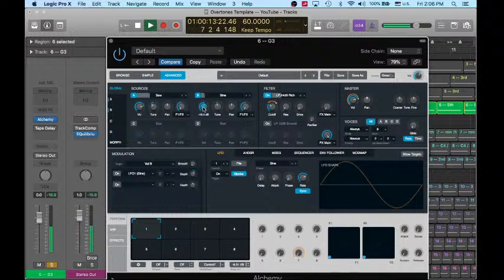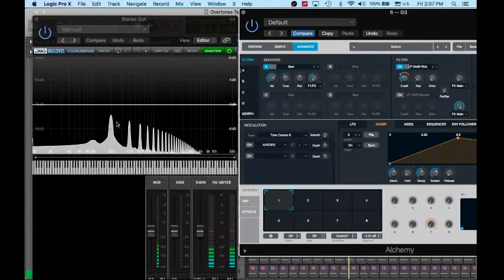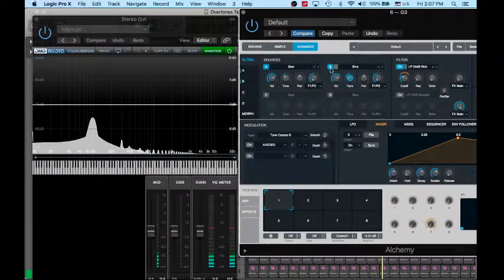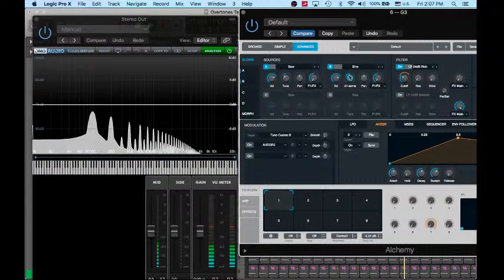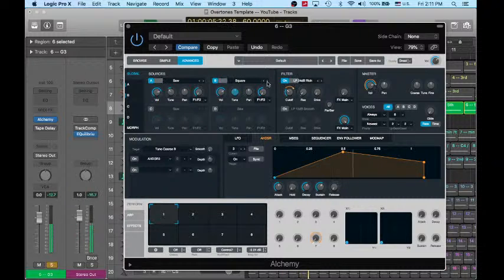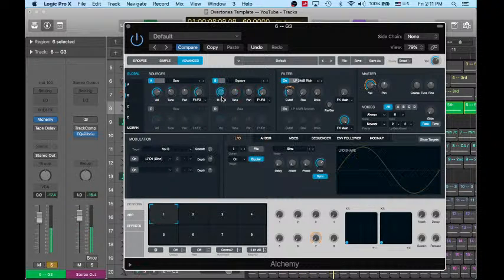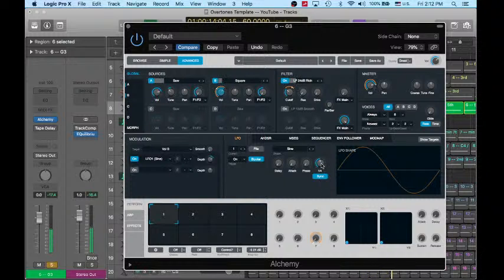Nathan Goheen -- Shaping our 2nd VCO (April 23, 2021)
After we add our 2nd oscillator, what do we do with it?  How should we tune it?  How should we shape it?  This video is a guide to how we can add complexity to our basic synth sound, or patch.

And as always, please reach out for lessons.  I'm a graduate from Manhattan School of Music and have been playing bass guitar for 30 years, acoustic bass for 25, and have been composing, producing and mixing for the past 11.  Regardless of what subject you're specifically interesting in taking lessons in, I offer a money-back guarantee, so you have nothing to lose 🙂  Have a great day!